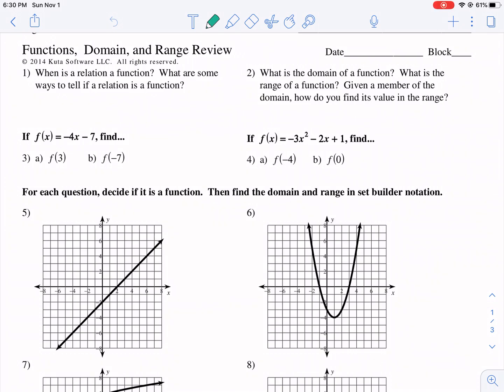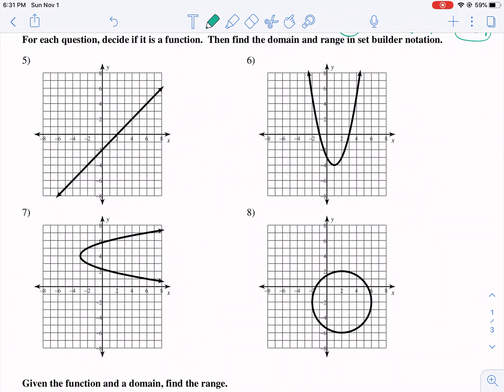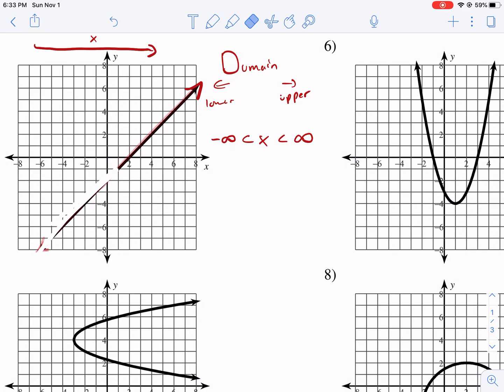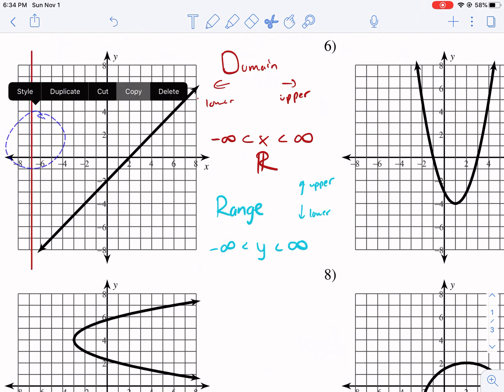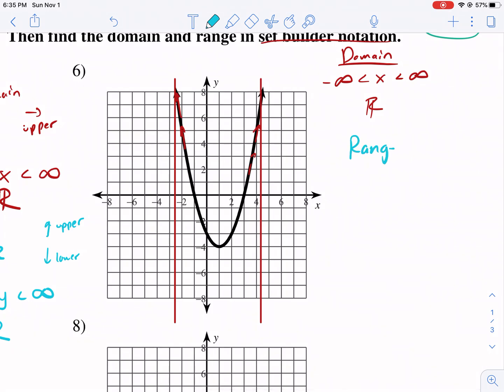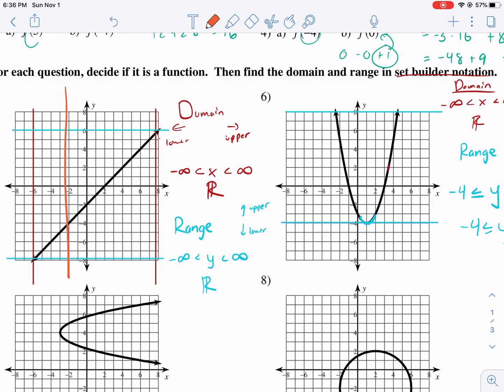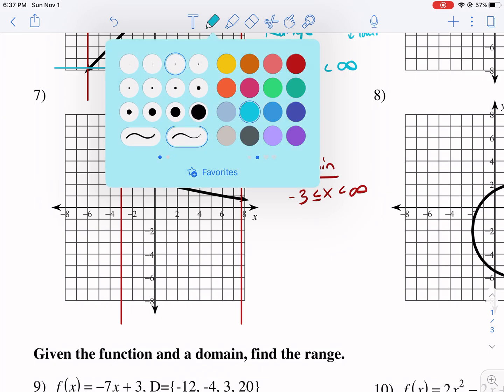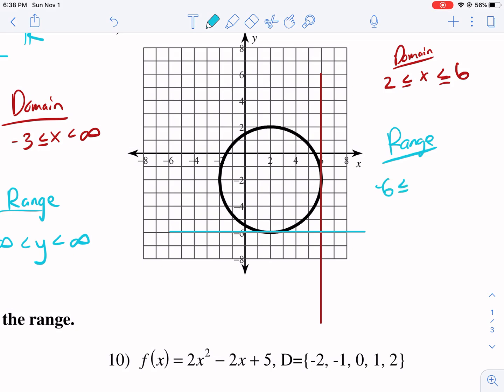Kuta Tutorial: functions, domain, and range review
Please note:
For Question 3, I apologize for plugging in 3 incorrectly. The answer should be -19.
For Question 8, Domain should say -2 is less than or equal to x is less than or equal to 6.

0:00 Q3
0:55 Q4
1:44 Q5 (Domain and Range)
4:35 Q6
6:51 Q7
7:58 Q8
8:47 Q14
9:56 Q13
10:33 Like and Subscribe!